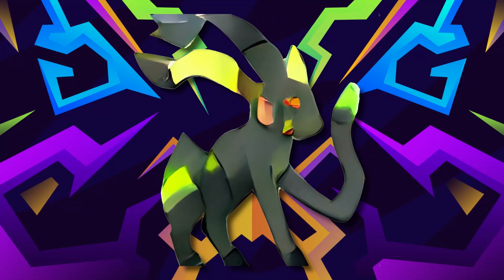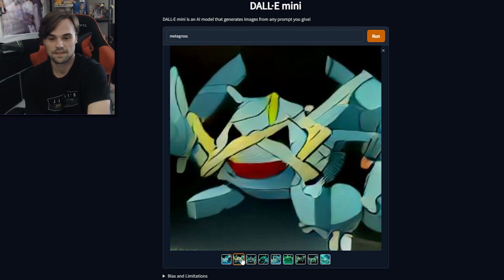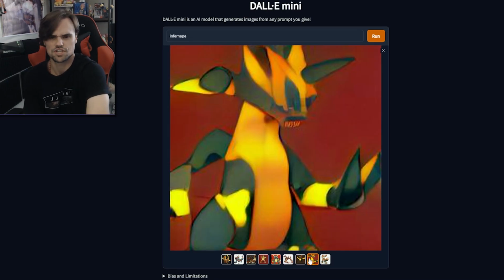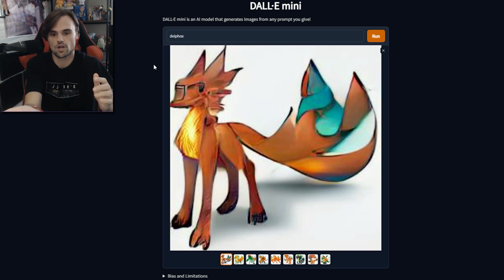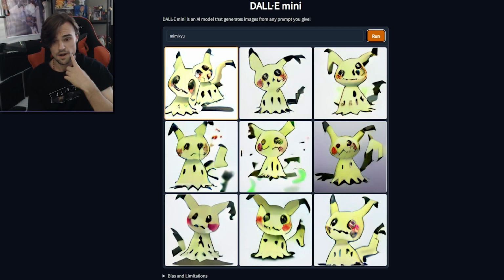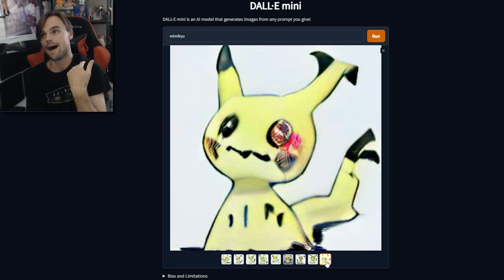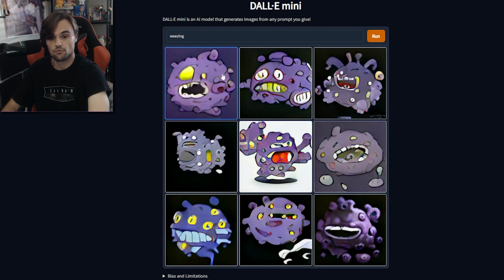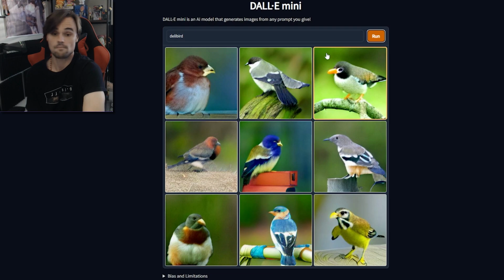THESE AI GENERATED POKEMON ARE NIGHTMARE FUEL | DALL-E Mini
So today, I ran a bunch of Pokemon through the AI Generator Dall-E Mini and got some insane results! These Pokemon are straight up terrifying and I don't think I'll sleep for days! This might be even scarier than Markiplier's video 😏